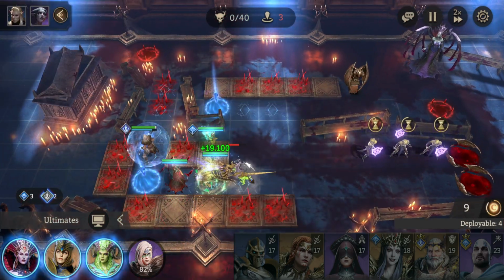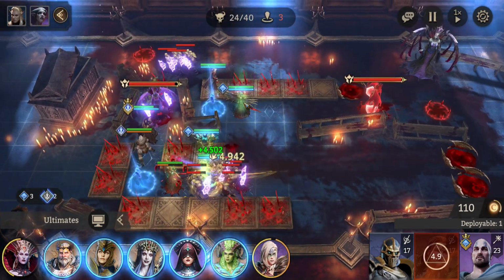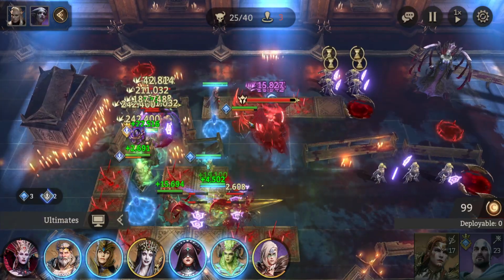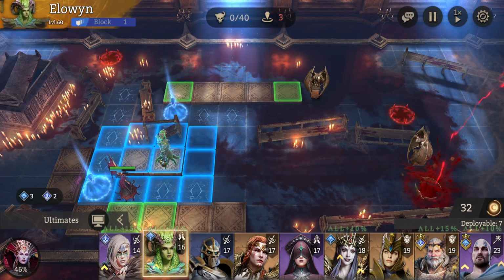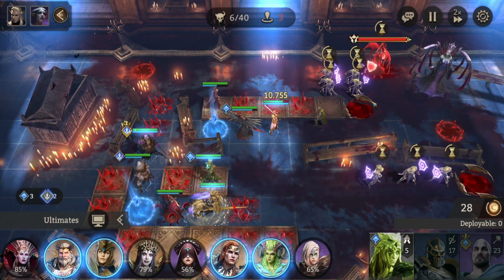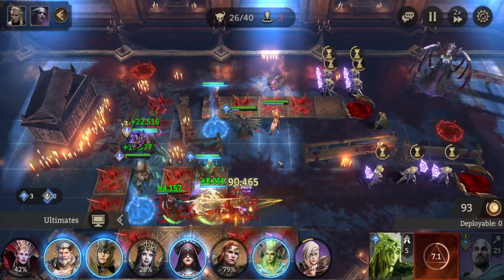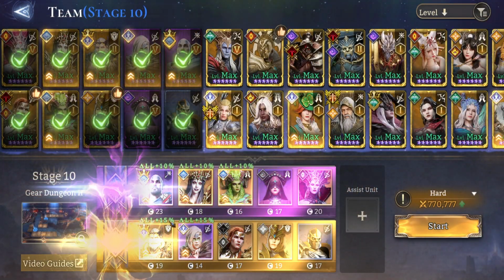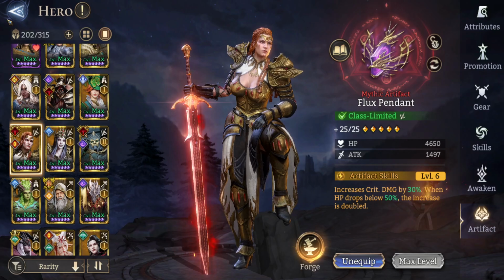Takeover #10 - Gear dungeon 2 - Helga - Watcher of Realms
00:00 - Intro
00:50 - Stage 9 Clear
7:47 - Stage 10 Clear
13:27 - Helga
13:52 - Elowyn
14:06 - Hollow
14:16 - Volka
14:40 - Harz
14:47 - Estrid
15:08 - Valeriya
15:15 - Edith
15:36 - Decimus
15:42 - Outro